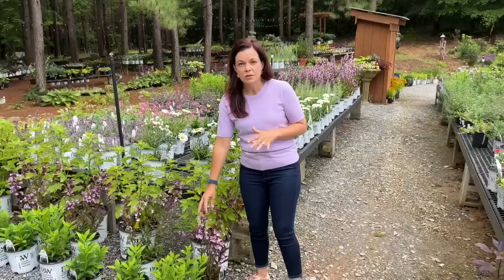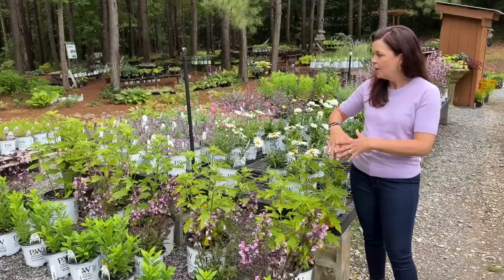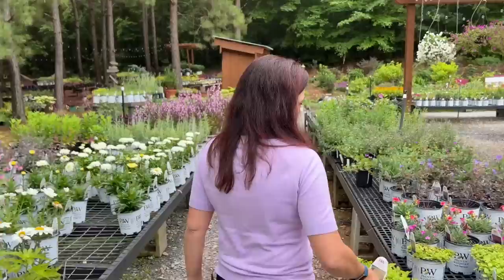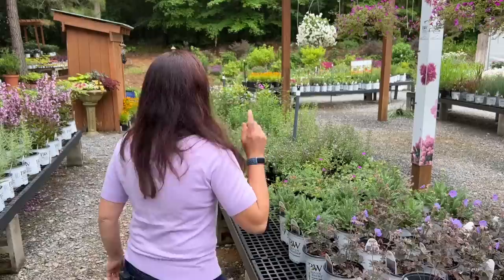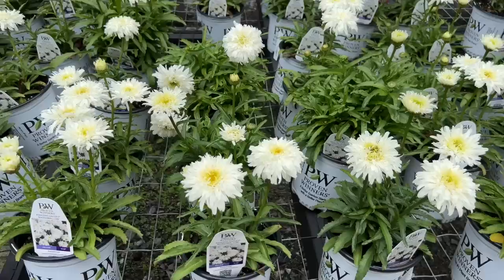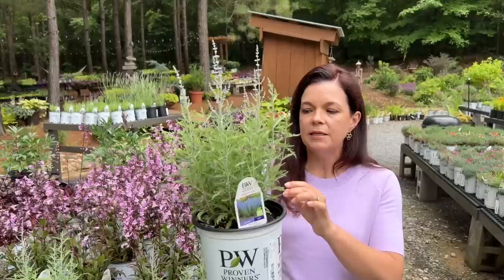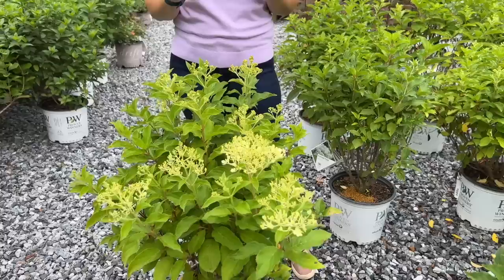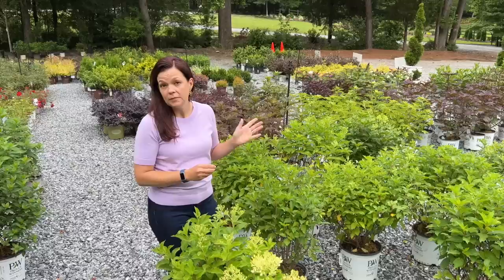Colorful Perennials & Hydrangeas to Add to Your June Garden | Gardening with Creekside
June is a fantastic time to be in the garden!  The temperatures have finally evened out, and the gardens are exploding with color.  Join us for this week's nursery tour as we share colorful perennials & hydrangeas that you can add to your June garden right now.

Creekside Nursery
181 Pine Hollow Dr